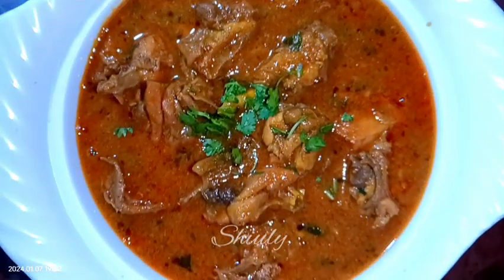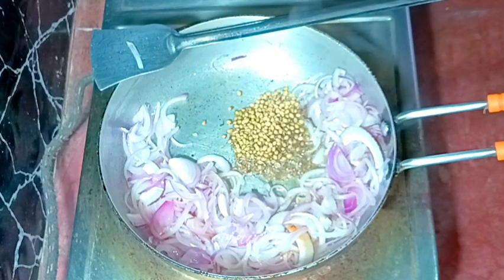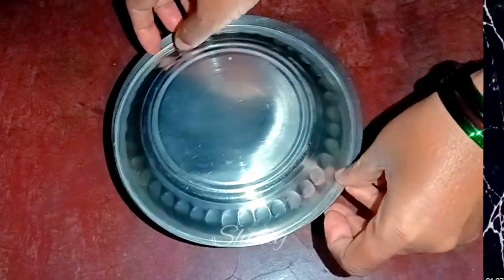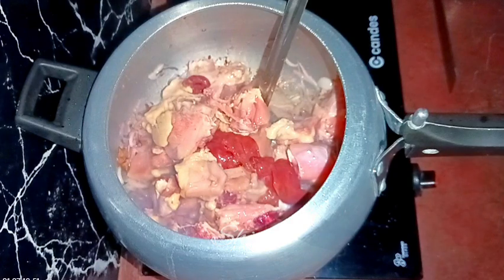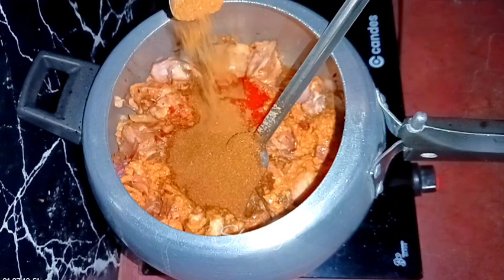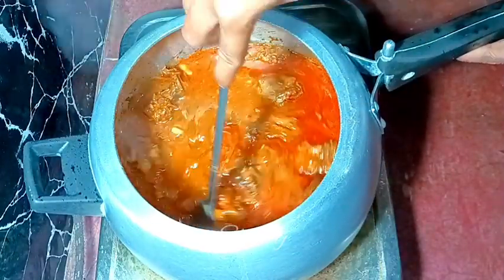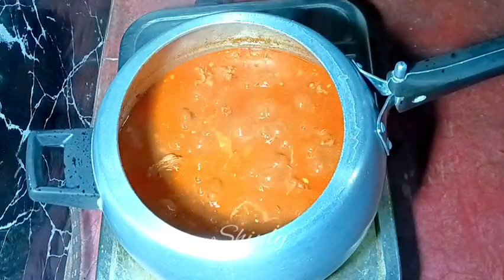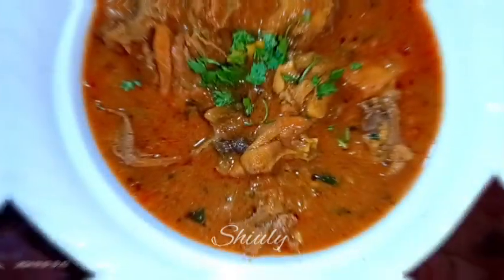No Curd No Marination, Perfectly Soft and Delicious Desi Chicken Curry Recipe in English | Shiuly